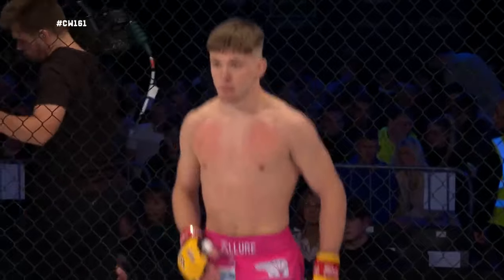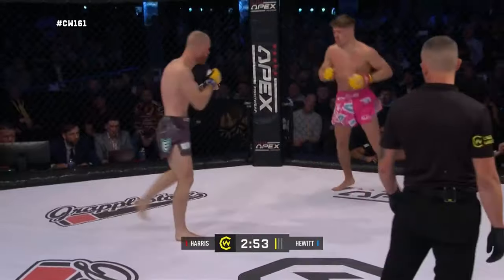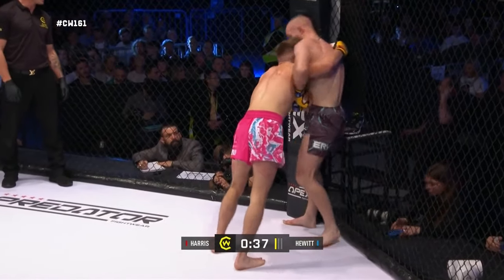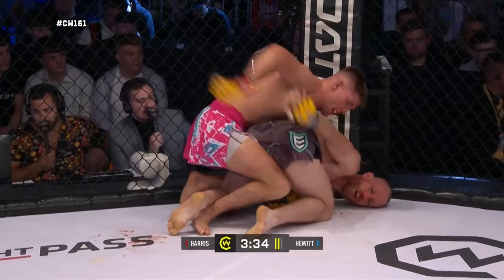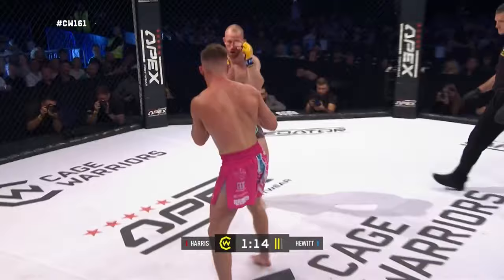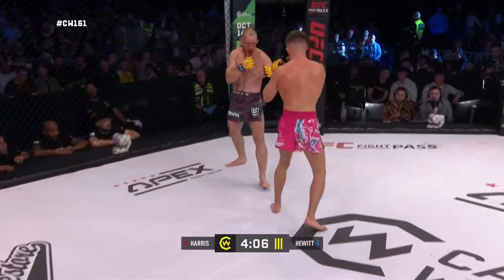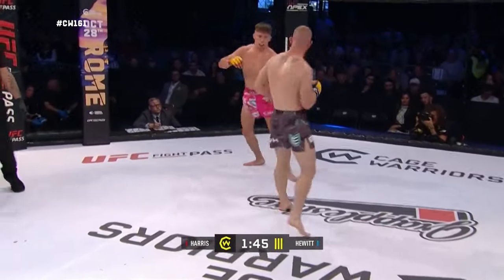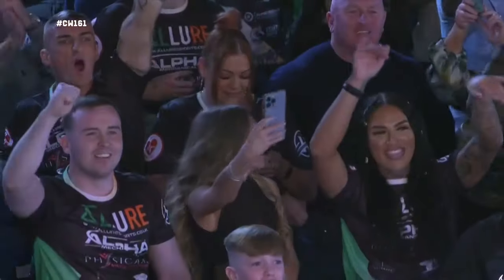Ger Harris vs. Ryan Hewitt | FULL FIGHT | CW 161 Dublin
Full pro prelim bout between Ger Harris vs. Ryan Hewitt at CW 161 Dublin!